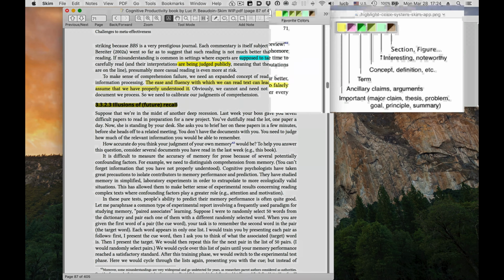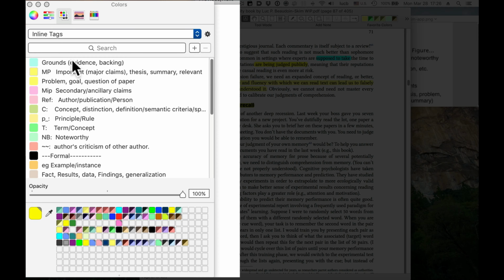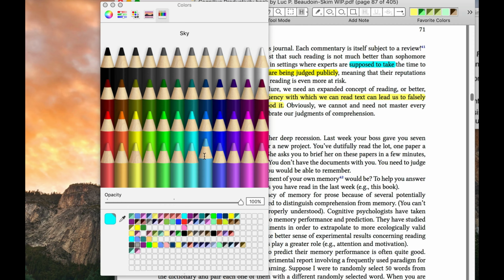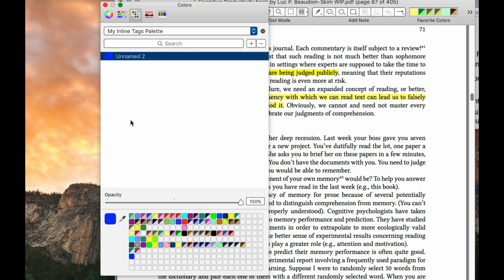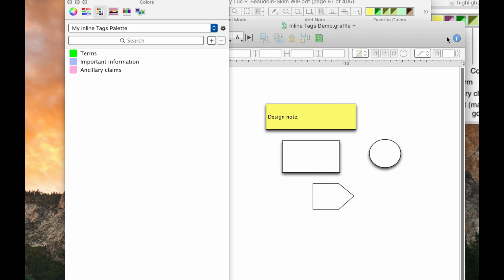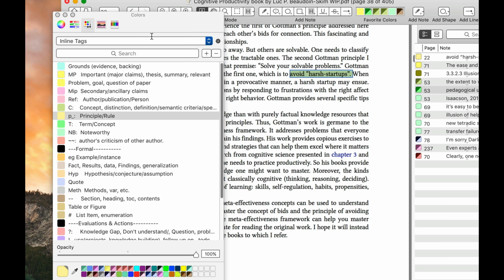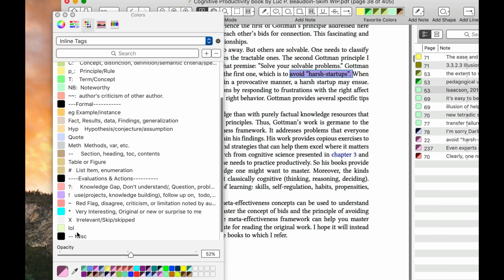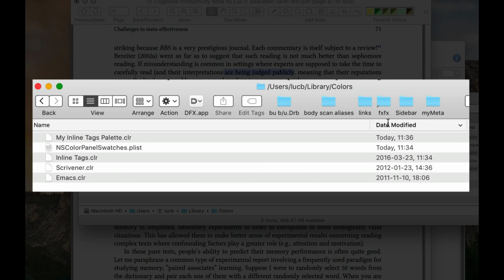Using the Color Picker for Inline Tagging with Skim PDF app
Like its competitors, Skim does not have a bona fide tagging system. If it did, it would allow you to apply not just highlights, but textual tags directly to text or images; change the color associated with a tag, which would affect all the applications of the tag; rename a tag, which could also have global effects; and filter the notes pane by tags.

That way, instead of thinking in terms of colors as you annotate text, you could directly apply and work with meaningful categorical labels, such as “Important”, “I don’t understand”, etc. (This was discussed briefly above.) You wouldn’t need to remember what (arbitrary) color mapped onto what judgment.

At Simon Fraser University, then Canada Research Chair in Self-Regulated learning, Phil Winne, colleagues and I designed two extensive personal learning environments that included such tagging functionality: gStudy and nStudy.

Using that experience, and a paper I wrote with Phil Winne in 2009, I devised a way to emulate such a tagging system using Skim. The following video describes this system.

One of the major benefits of the system I’ve described here is that it allows you to quickly search for annotations by tag. This enables you to filter your highlights to find information such as:

* the important claims,
* important terms, concepts or definitions,
* ancillary claims (the basis for an argument),
* things you don’t understand,
* important quotes,
* things that are just plain interesting,
* things that you disagree with,
* text by any other tag category you use.

Furthermore, you can easily copy and paste these annotated highlights for use in your notes (“meta-docs”).

This video illustrates this powerful strategy.

This video is part of the book, Cognitive Productivity with macOS: 7 Principles for Getting Smarter with Knowledge

This book covers Skim in several sections and videos, as part of the "Delve Deeply" principle.